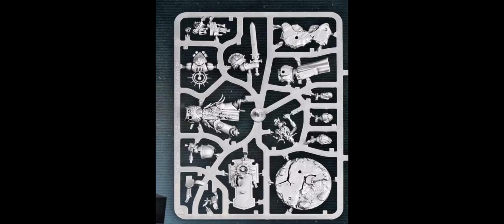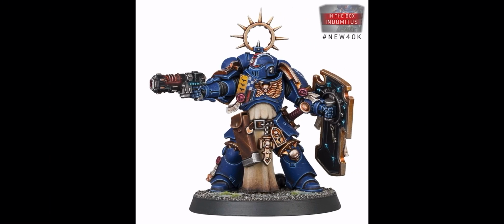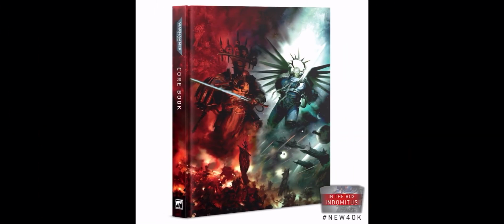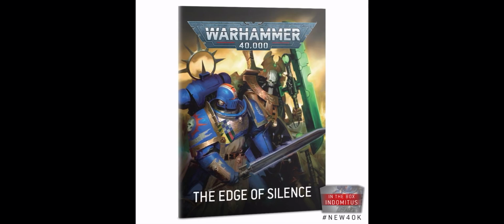New 40k: what’s in the INDOMITUS box. Warhammer 40.000 9th edition primaris necron review